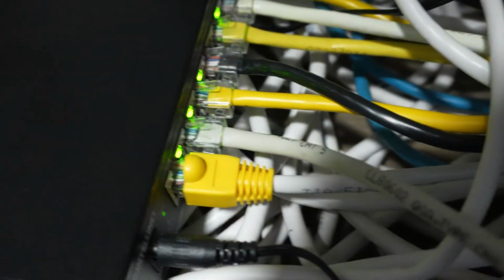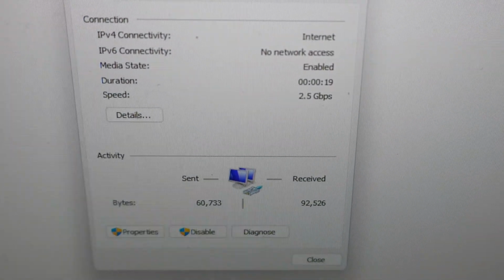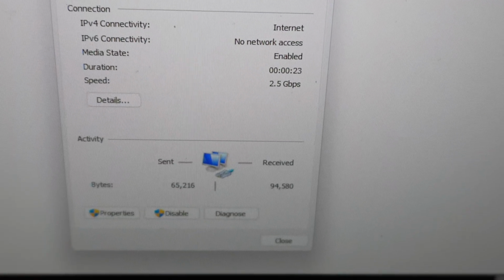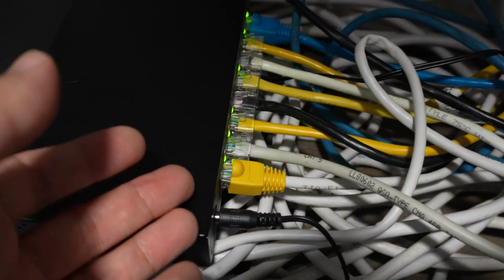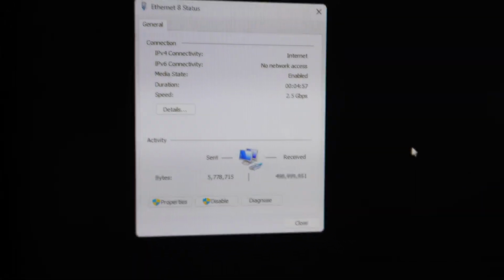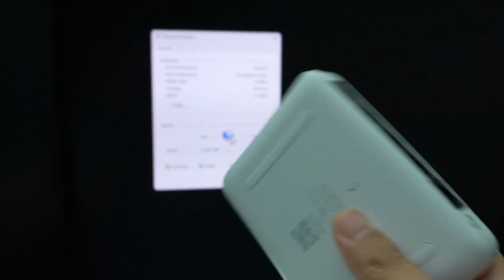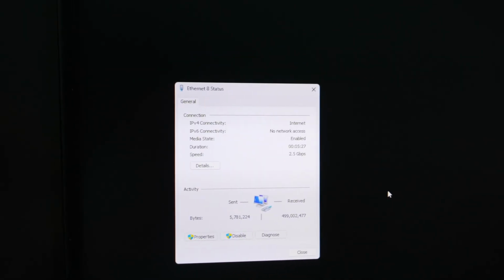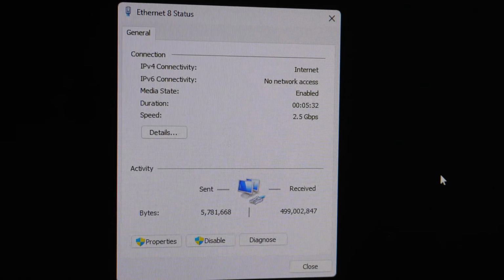Upgrading Home Network to 2gig fiber ホームネットワークのアップグレード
If you upgrade your internet beyond 1gig fiber, the internal network needs to support the higher speed. Otherwise, you won't get the benefit despite paying more.
TP-Link TL-SG108S-M2
TRENDnet TEG-S380
TRENDnet TEG-S762 2x10G 4x2.5G

Timestamps
0:00 - Intro
2:30 - Going from 1g to 2.5g is expensive
5:16 - Core Switch
8:12 - Distribution Switch
10:50 - Verify Internet Speed
11:12 - Access Switch